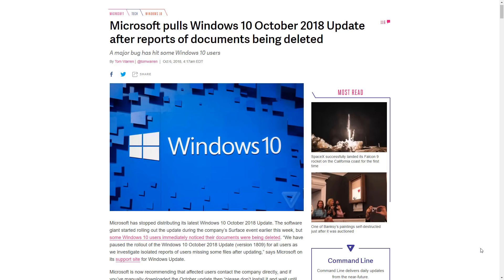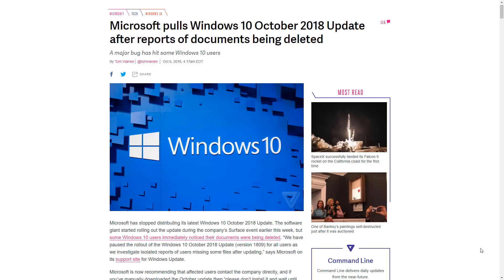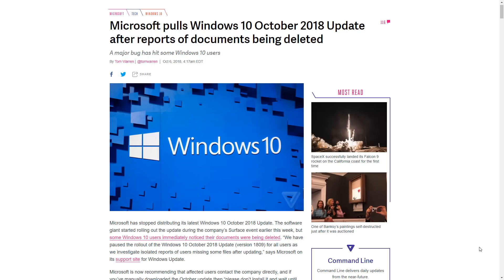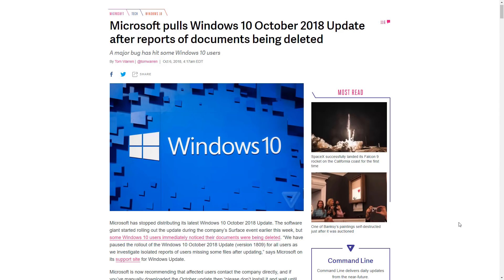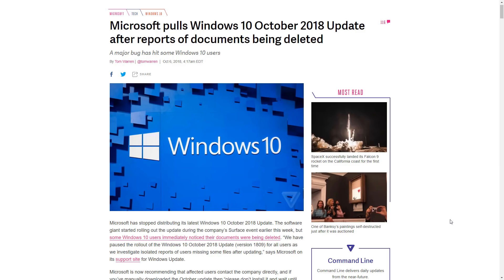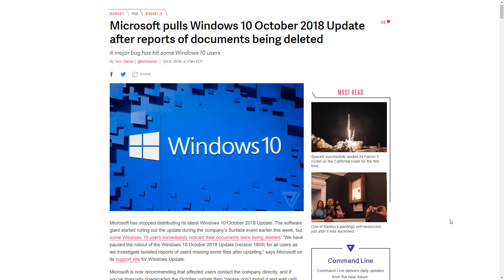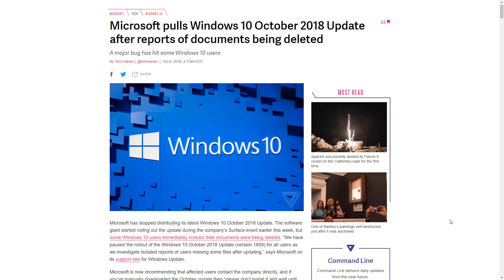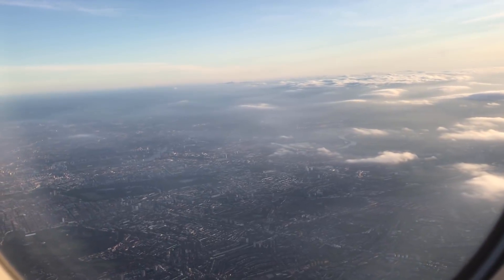Microsoft Windows 10 Update deletes your files! Who needs ransomware?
Yes, Microsoft, rolled back its October update, after several users lost files in their documents folder. Who needs ransomware when your OS can act as a wiper! This is yet another example of the effects of poor testing/QA, and a warning of inevitable future disasters. Video includes rant regarding Insider's builds, and what I think about using them on production systems as so many people do these days.